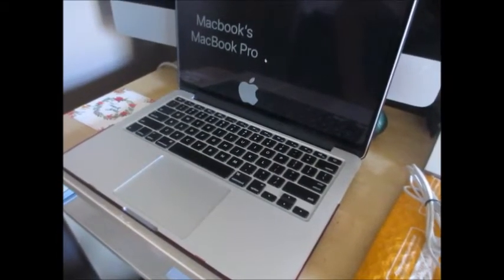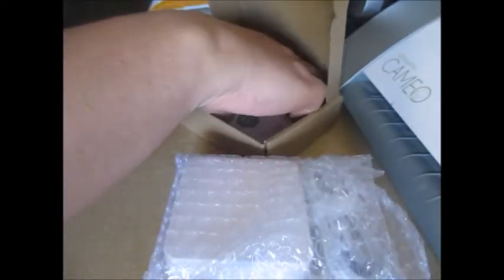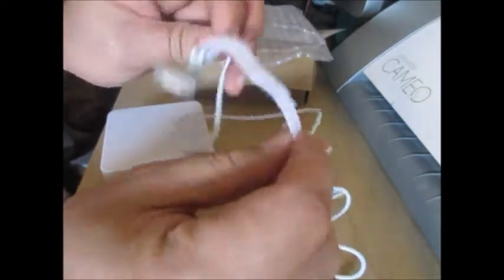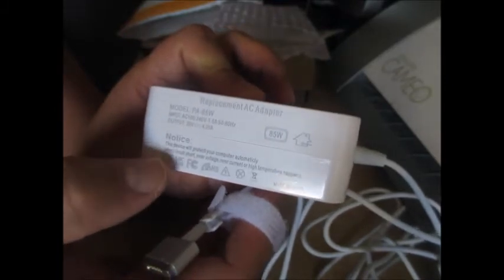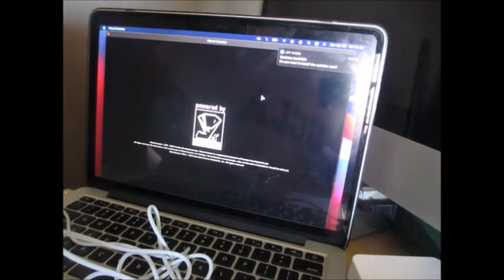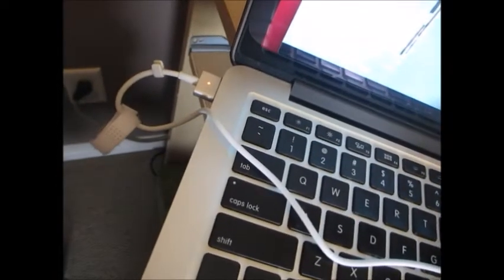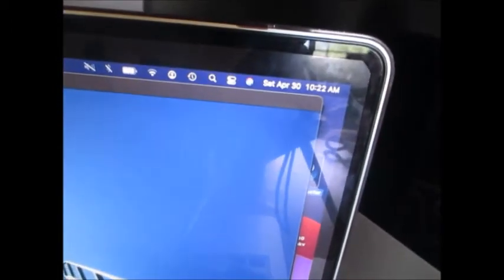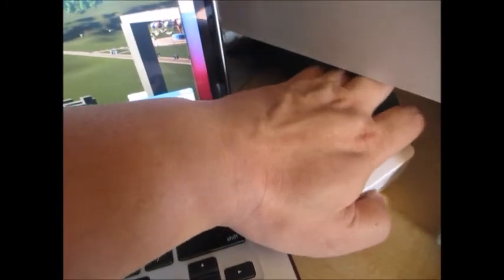Hebest: Compatible with Mac Book Pro Charger, AC 85W T-Type Magnetic Replacement Power Adapter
This is a short review and test of a macbook pro ac power charger adapter/cable that uses the T-type magnetic connector.

I own a macbook pro 13" 2013 laptop.
It is supposed to use a 60w rated pawer adapter.

In this video I test out this adapter which is a 85W.
The adapter does not provide more power... but:
   1. The adapter may run cooler then the stock 60 w power adapter
   2. The adapter may run quieter.

Compatible with Mac Book Pro Charger, AC 85W T-Type Magnetic Replacement Power Adapter for 13/15/17-After Mid 2012

The pro's so far with this adapter:
a. it's pretty big and solid
b. the cable is about 5ft long.
c. Tested while in high usage with planet coaster.  Was able to both charge and provide power to laptop with no issues.
d. 3rd party generic adapter only cost $19.49... the 65w generic charger would have cost $17.99.  Price difference wasn't much different.

Brand ‎Hebest
Item model number ‎PA-85W
Manufacturer ‎Shenzhen Waweis Technology Co.,Ltd
ASIN ‎B091YNZLVM